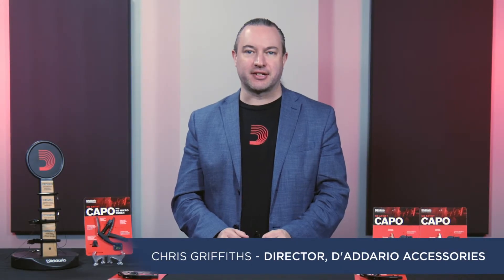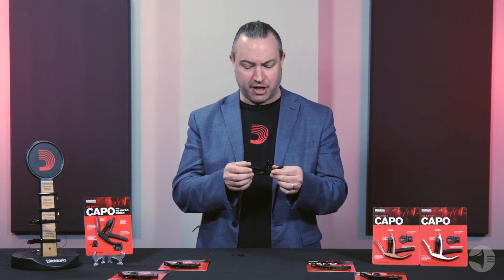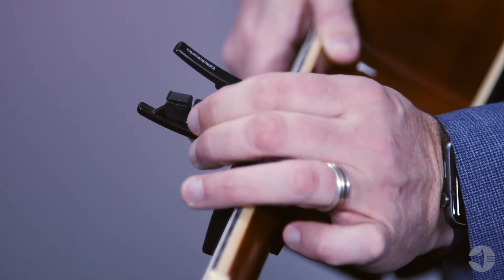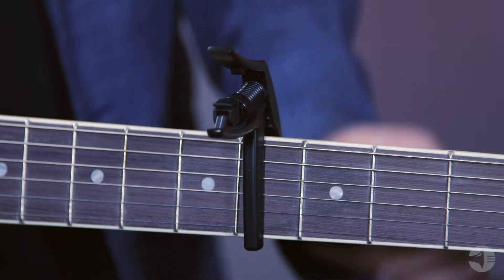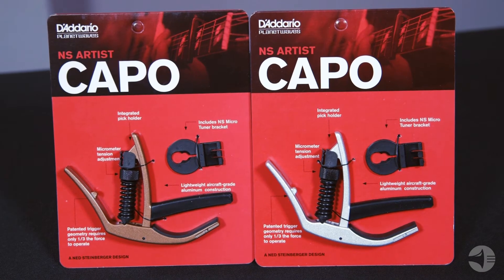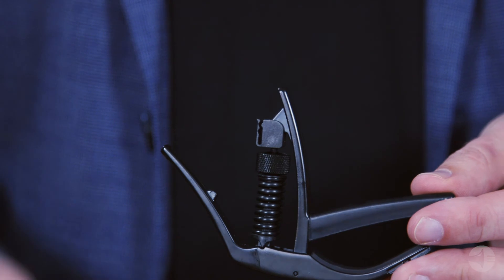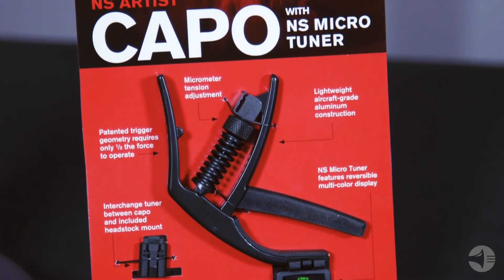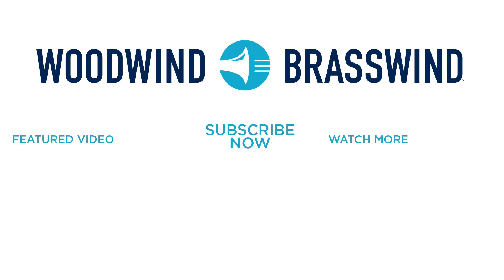D'Addario Planet Waves NS Artist Capos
Delivering a lightweight aluminum construction and D’Addario’s own “tri-action" geometry,  D'Addario Planet Waves NS Artist Capos provide a buzz-free playing experience for any style of guitar neck.

A bonus feature of the D'Addario Planet Waves NS Artist Capos is an attached bracket for mounting an NS Mini/Micro Tuner for added convenience.

Features:

• Lightweight aluminum construction
• “Tri-action" geometry
• Buzz-free playing experience
• Any style of guitar neck
• Includes a NS Mini/Micro Tuner mounting bracket